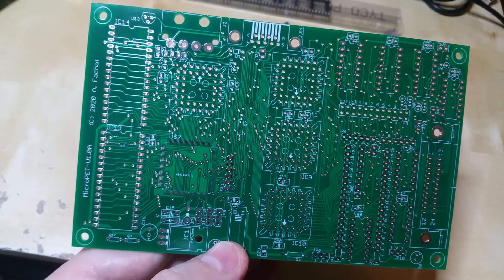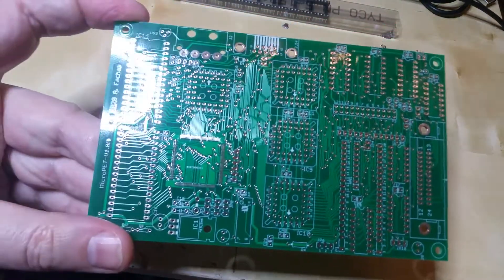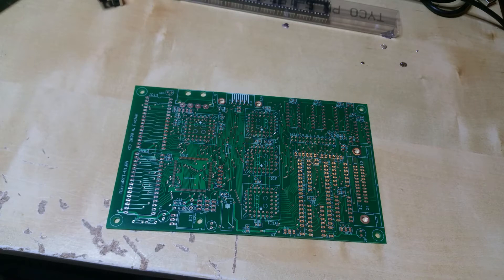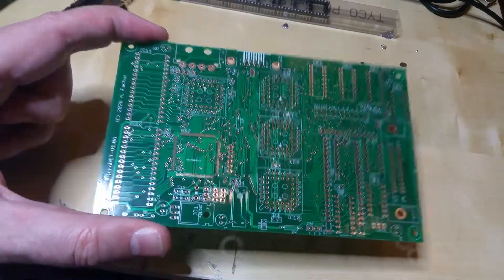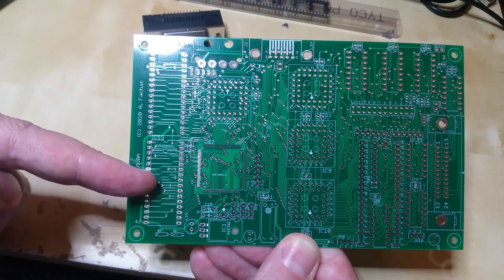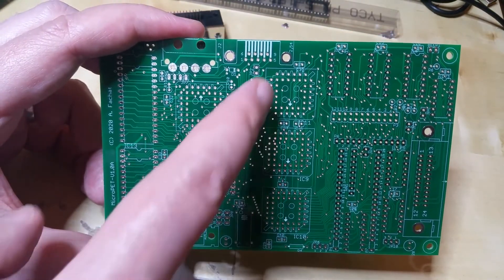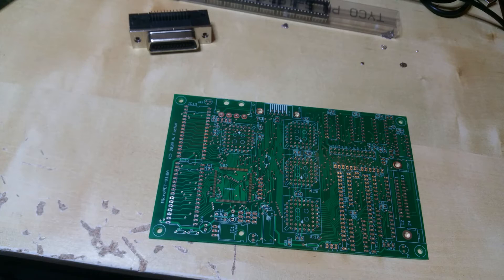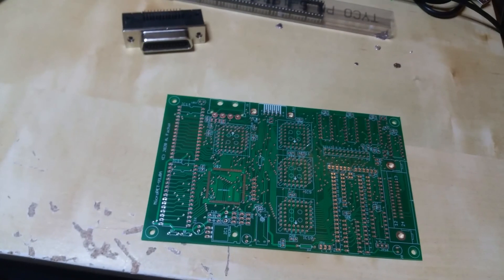8-bit times Ep1: Micro-PET intro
This video gives an introduction to my newest project - the "MicroPET" (or "uPET").

The MicroPET (or "uPET") is a clone of the Commodore PET and will be using a 65816 CPU, up to 512k RAM, up to 512k ROM, and switchable 40 and 80 column video output.

1) should there be a card edge connector for the IEEE488 bus?
2) What about an option to break out CPU/RAM/ROM/Video on one board, and I/O on another board, with the option of adding more I/O?

Note: Don't get me wrong. I think the Mini-PET is a great opportunity for people to get into the Commodore hobby, there just are some ideas I had that are not reflected in it, so I made my own.